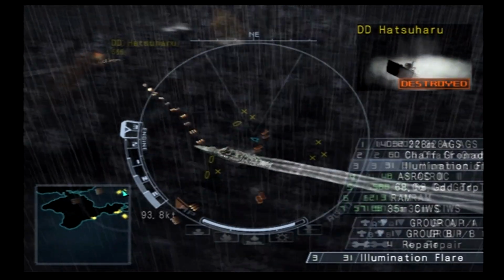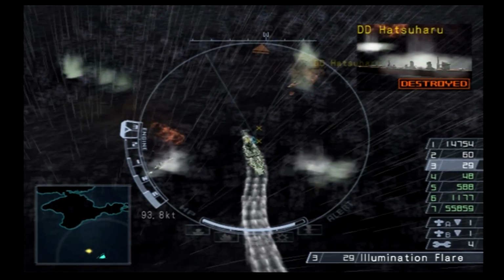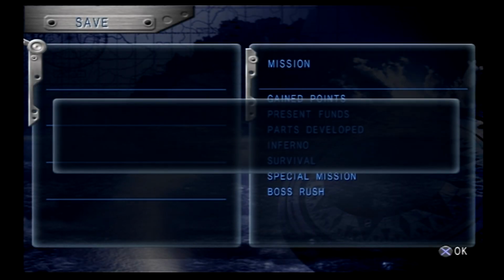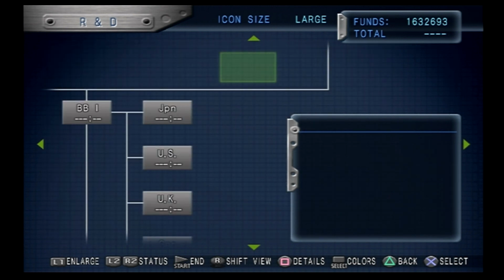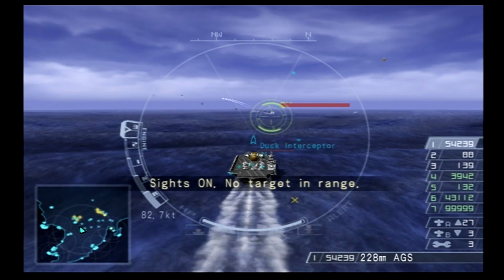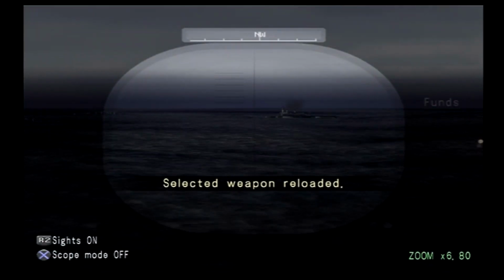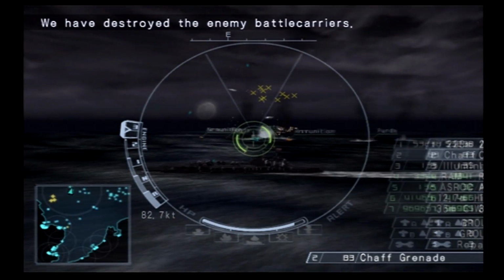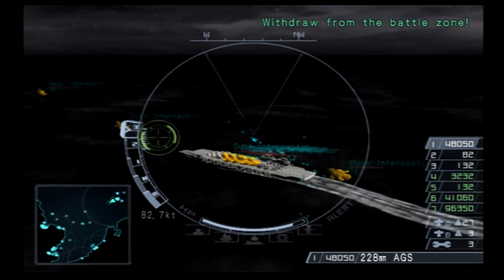[100] Let's COMPLETE Warship Gunner 2 Episode 100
The one hundredth episode on our journey to COLLECT ALL THE THINGS in Warship Gunner 2!